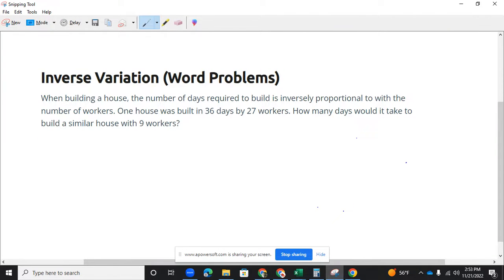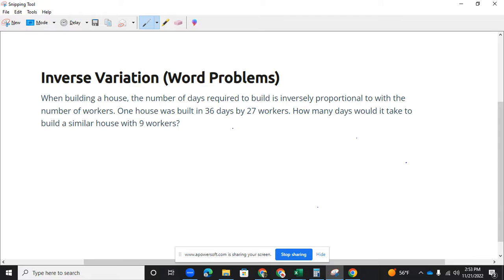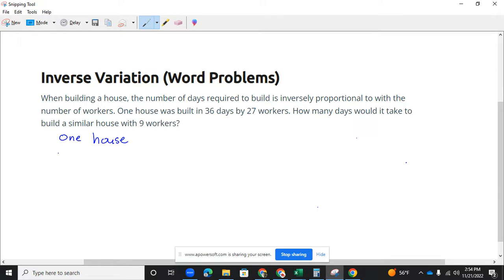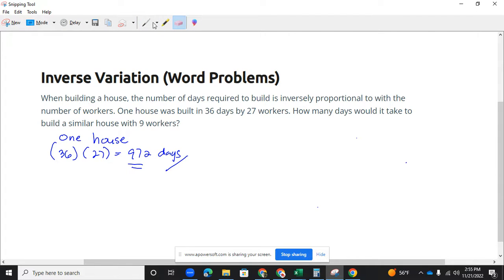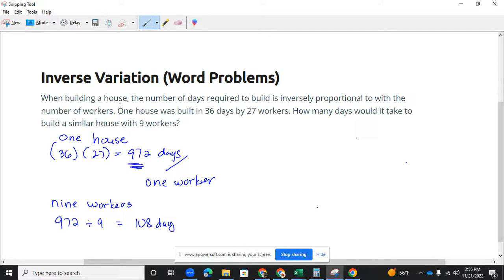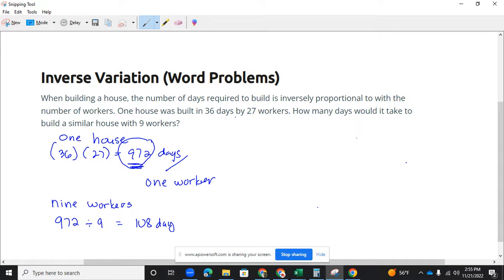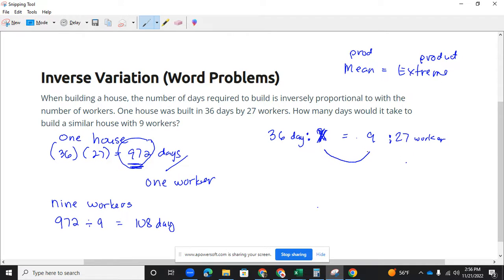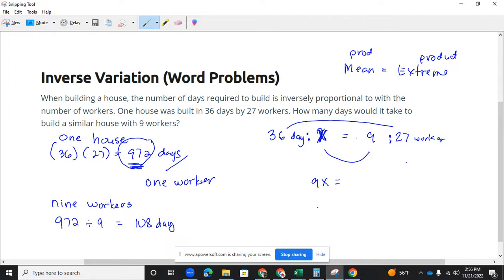Work-Time Inverse Variation Word Problem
When building a house, the number of days required to build is inversely proportional to with the number of workers. One house was built in 36 days by 27 workers. How many days would it take to build a similar house with 9 workers?